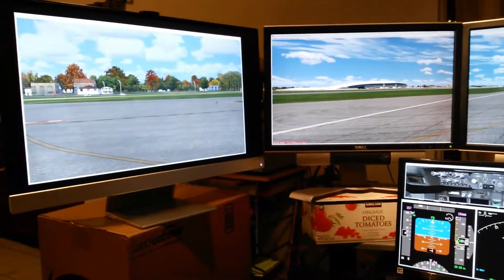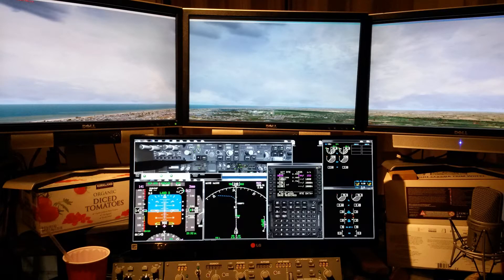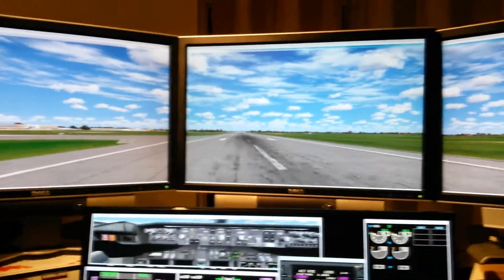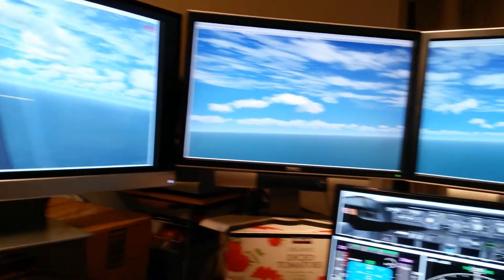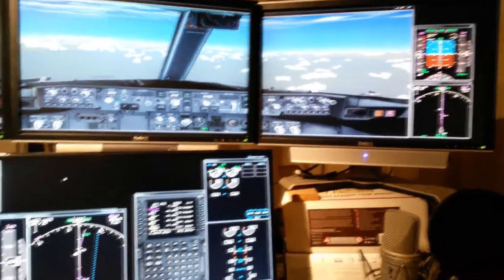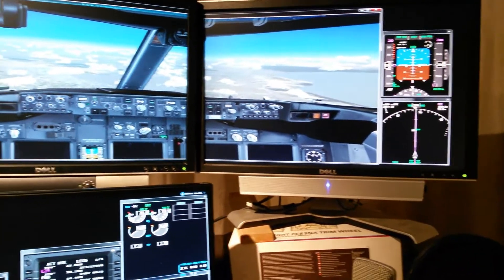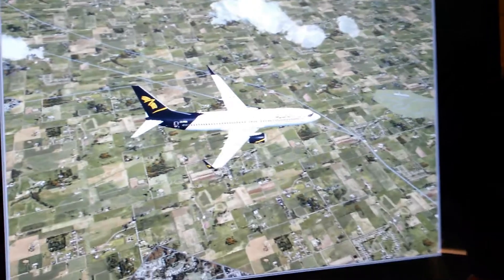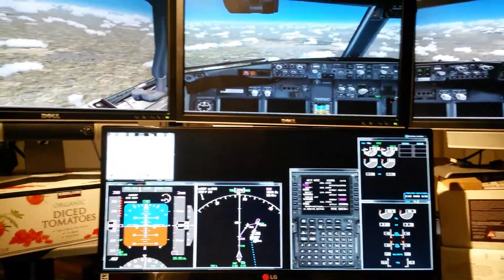Boeing 737NG home cockpit evaluation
My system:
Asus Sabertooth Z87 LGA 1150 Motherboard
Intel Core i7-4770K Processor @ 4.1GHz (liquid cooled)
16GB DDR3 System RAM PC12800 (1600MHz)
500GB Samsung SSD
2 124 GB Kingston SSDs in RAID 0
2 EVGA nVidia GTX 780 in SLI
950W Antec PSU
I thought I may be able to build a home cockpit using multiple displays and running FSX and the B737NG PMDG for the simulation as noted, but the way I set it all up to test turned out to be too taxing on my resources. If I use networked computers to distribute the load I may be able to accomplish the task of setting up a home cockpit for my flight simulation.

Therefore, I am in the process of discovering what I would need to build a home 737NG cockpit. I’ve done some research, read forums and watched videos of others who have built cockpits and ProSim 737 has interested me as it seems to be a suite of very well simulated 737 avionics that may do the trick for my purpose.
ription